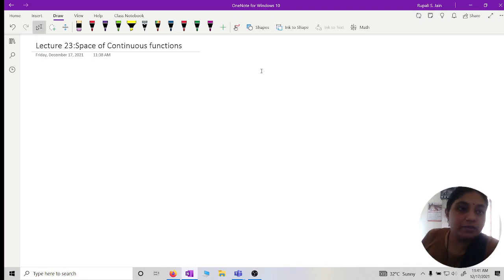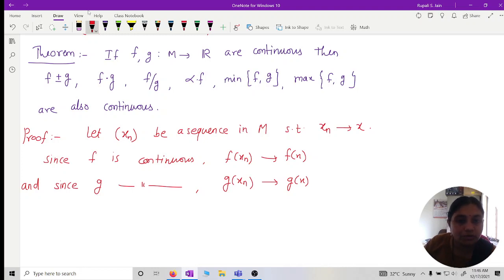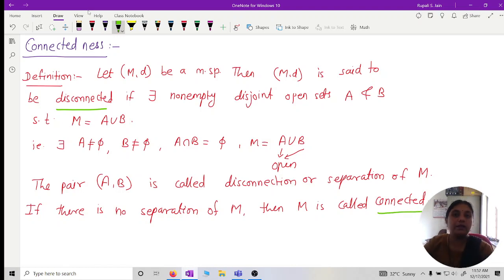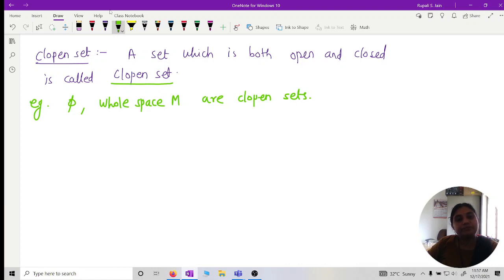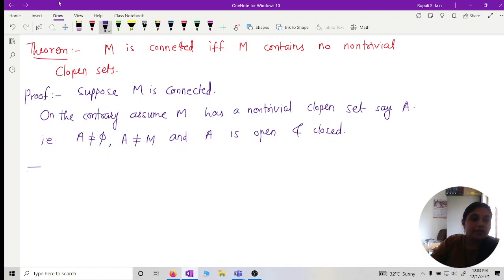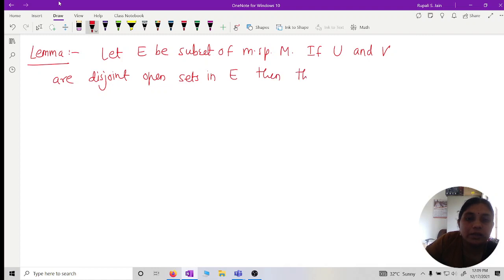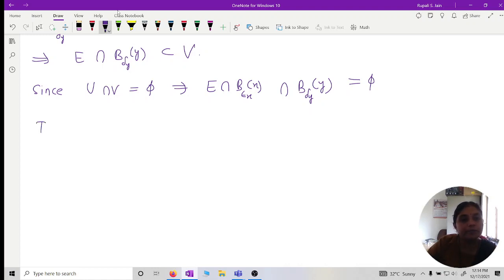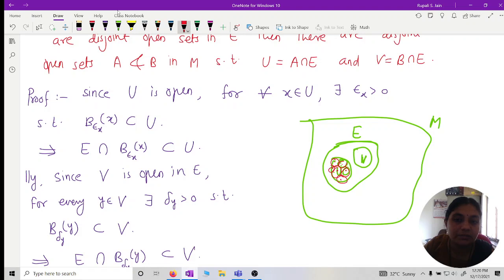Lecture 23, Sp of cont funs and connectedness, 17 Dec